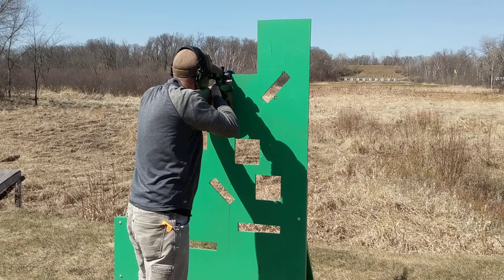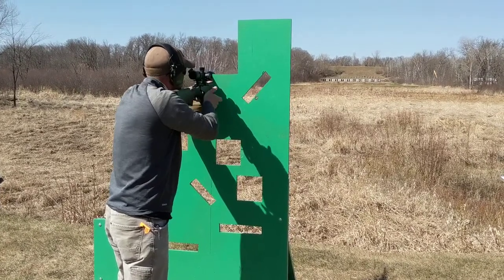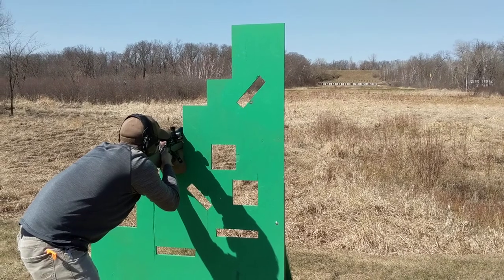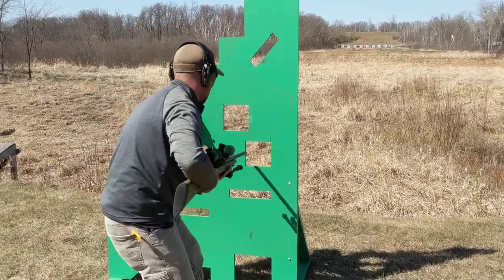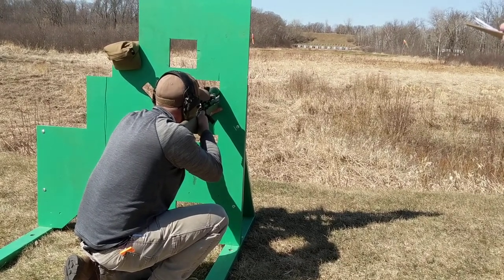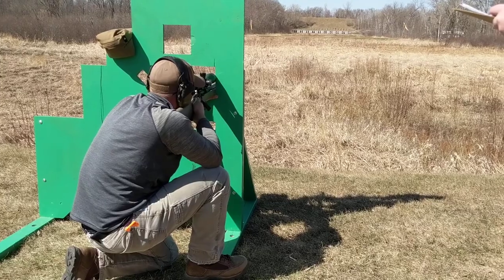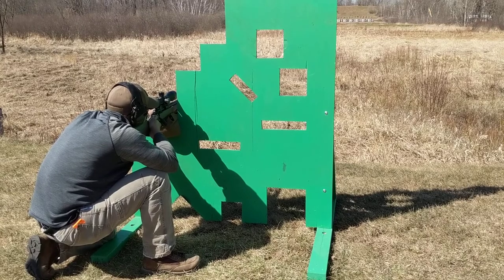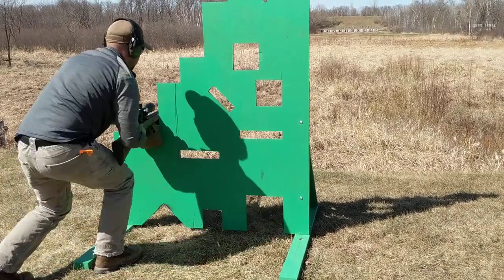Russ - vtac barricade - 522yd 12" plate